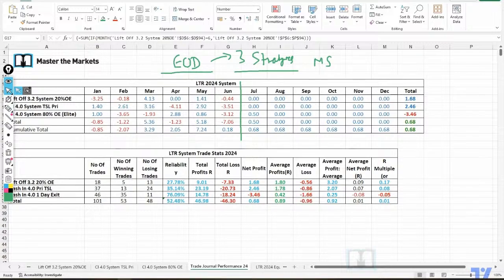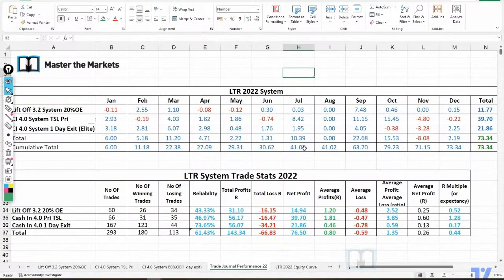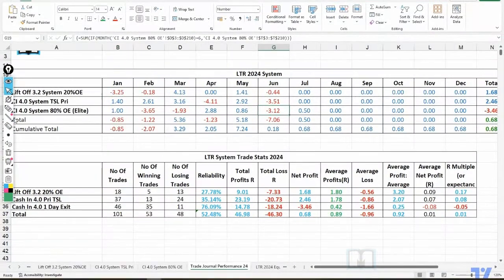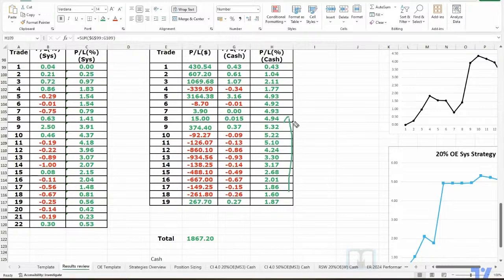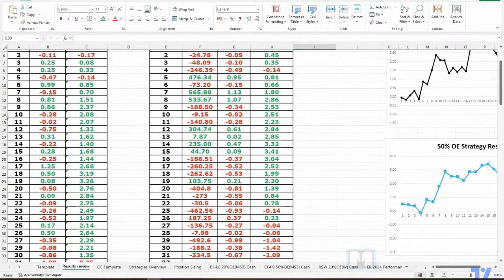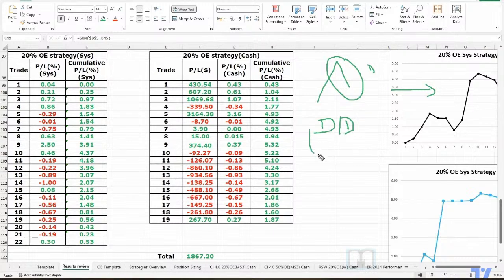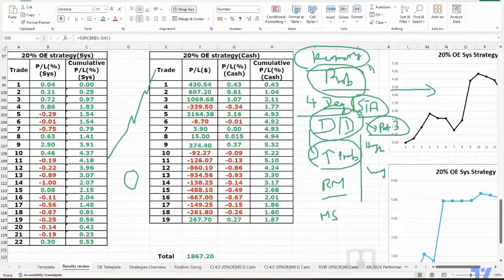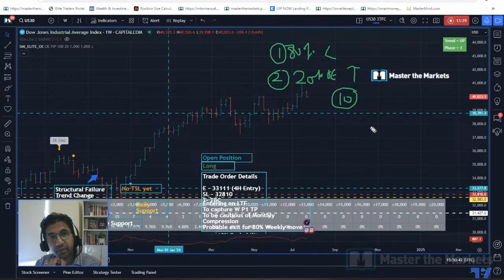100k Traders Challenge: Q2 and 100k TC Performance Review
In this live trading session video,we look at our Q2 performance on our live trading room strategies as well as our 100k Traders Challenge(TC) Account performance. We then look at the improvements we have introduced and the key actions points going forward. The concepts and ideas in this video can be cross transferred onto any strategy.